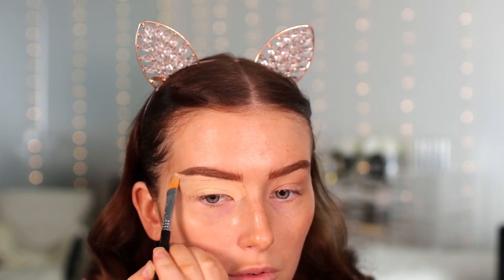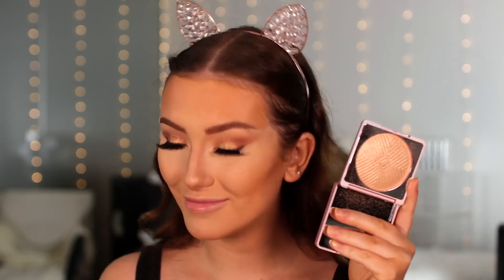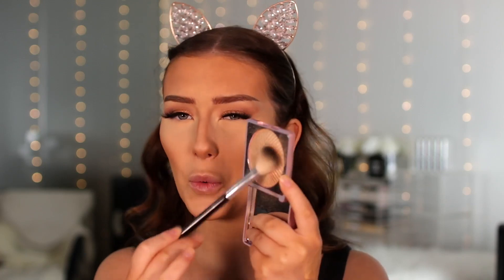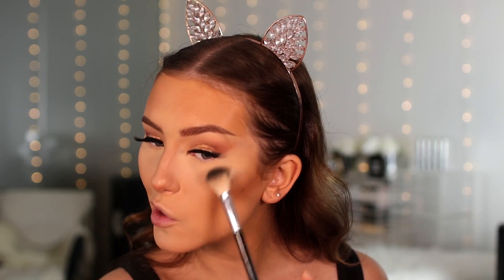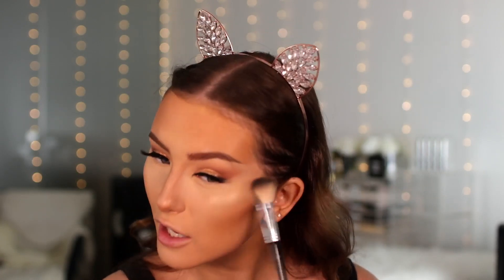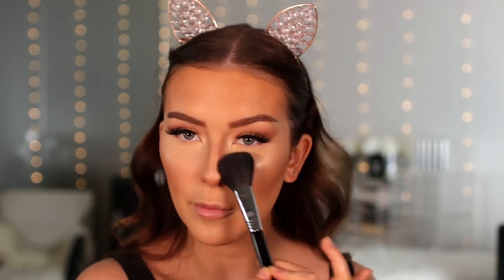ok so.. i did not expect this?! TESTING XX REVOLUTION! FULL FACE SOFT GLOWY MAKEUP | Hannah Renée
Hey bbys! Thought we'd do another testing video today even though I'm kinda late to the party with this one! We're doing a soft glam makeup tutorial using all Revolution! Hope you enjoy!

Hannah Renee
Carbon Creative Ltd
Tomorrow
MediaCityUK
Salford, Manchester
M50 2AB